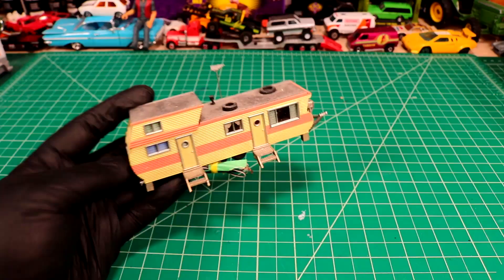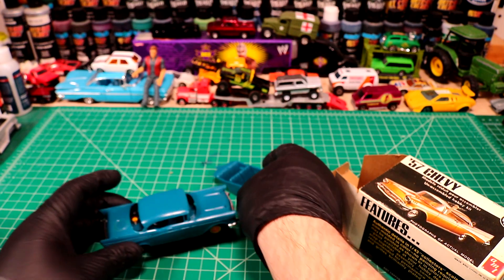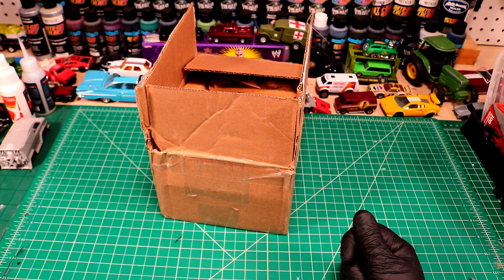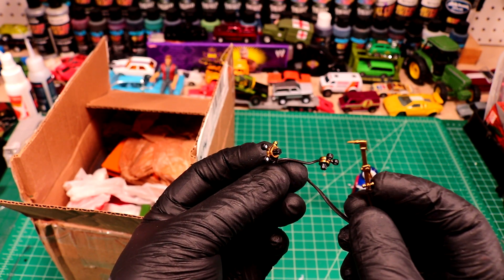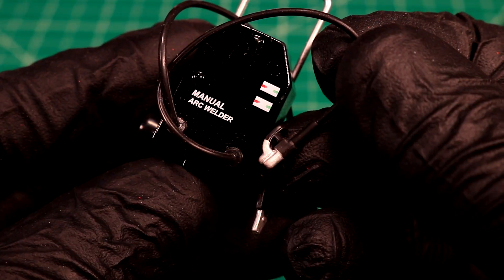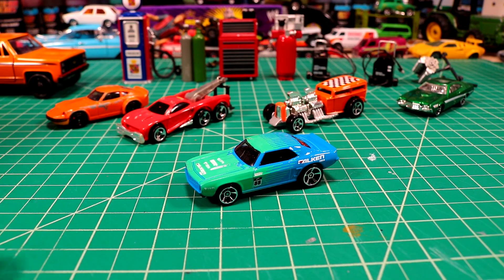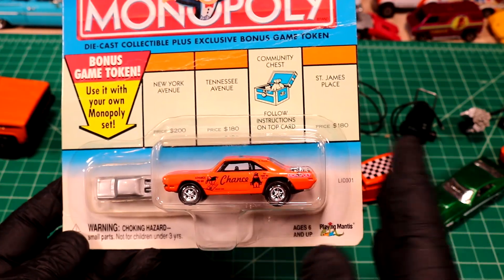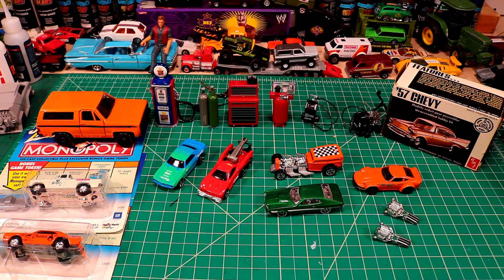Someone sent me a bunch of miniature tools! - Diorama Stuff and More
Someone sent me a bunch of miniature tools! - Diorama Stuff and More. Welcome back to Diecast Resurrection, in today's video I do a couple unboxings from subscribers.  We got a bunch of cool mini shop tools and some sweet project cars to work on in upcoming restoration or custom videos.

100 Sheets of imitation Gold Leafing

Song:On-the-way
Artist: ian-post